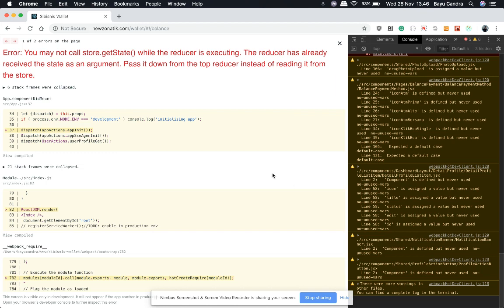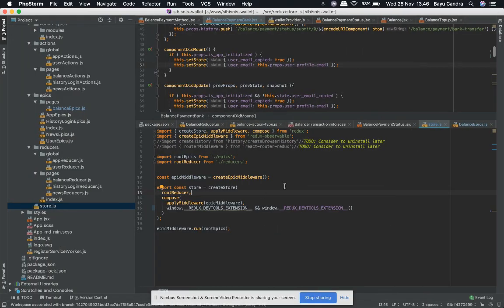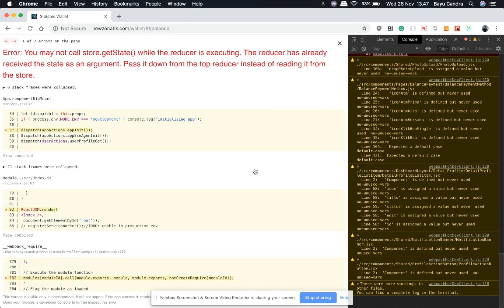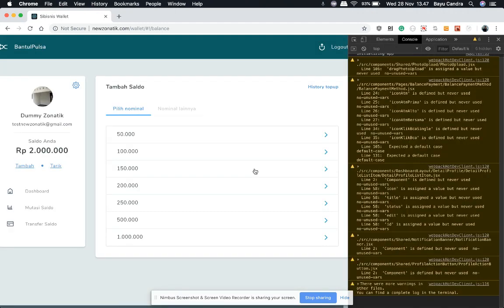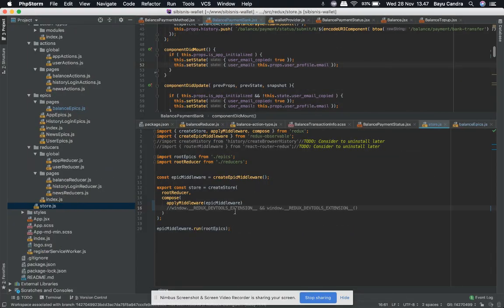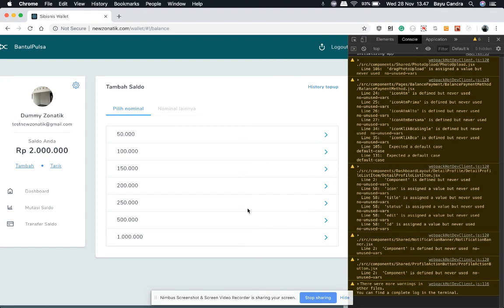React Redux: Error: You may not call store.getState() while the reducer is executing [SOLVED]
Any advice and suggestions are welcome

UPDATE:
there is good SO thread about this, best answer ( in my opinion )

RESOLVED:
Just update to latest Redux extension of your browser. It just released a few hours ago. Good job of the developer, fix bugs in no time.